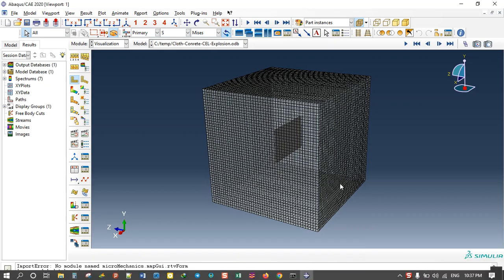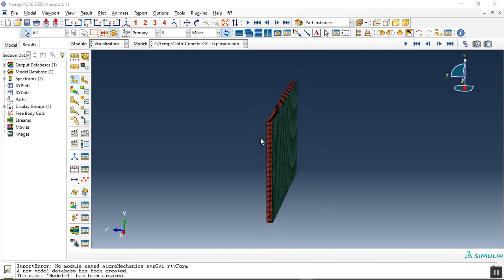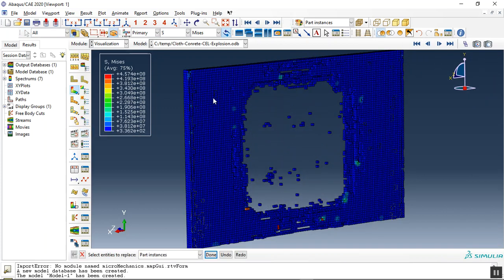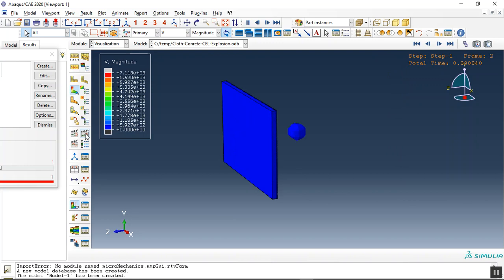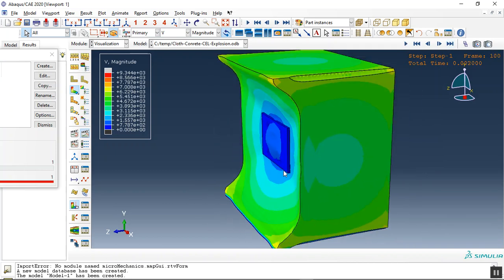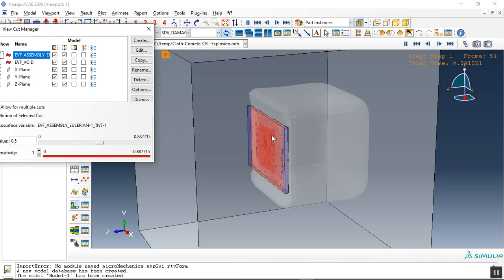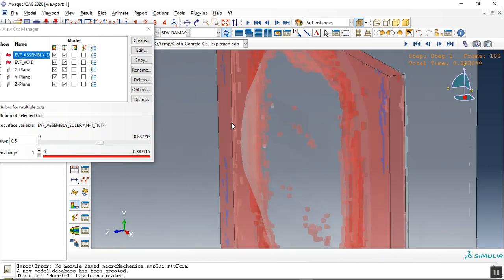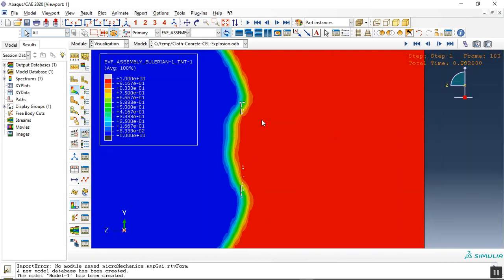Simulation CEL explosion near a stone wall covered with cloth concrete in Abaqus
You can find the full tutorial containing cae, inp, paper, step by step-by-step English video here, as our full package with exceptional price